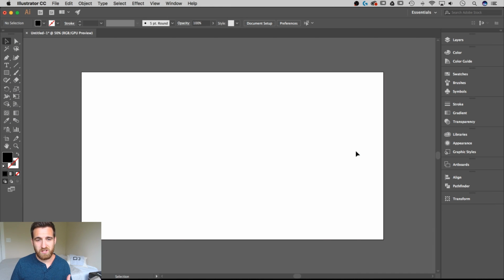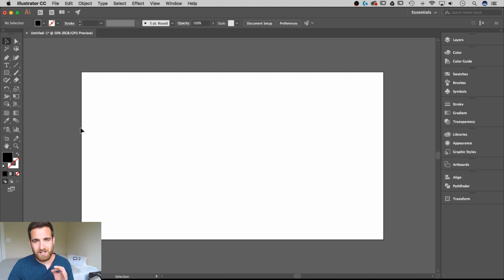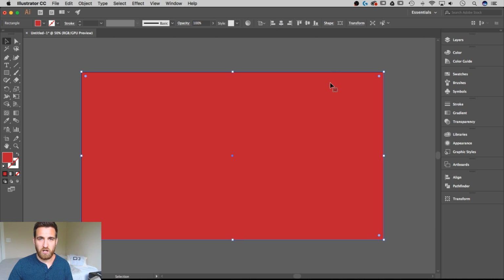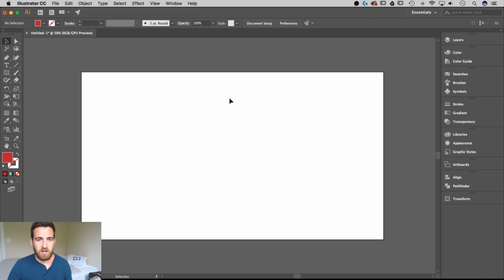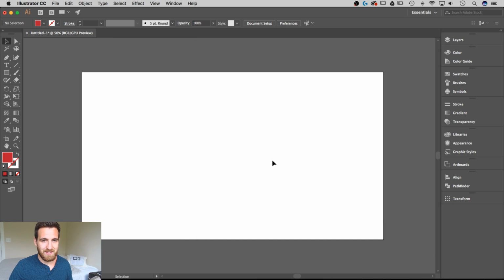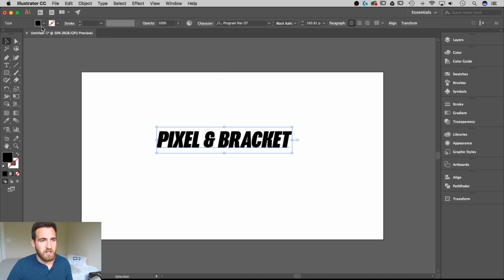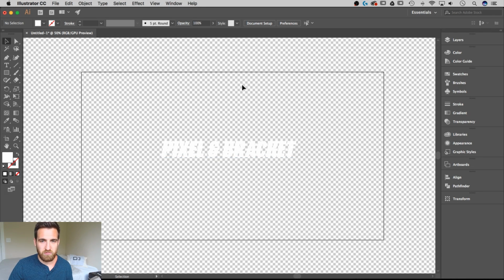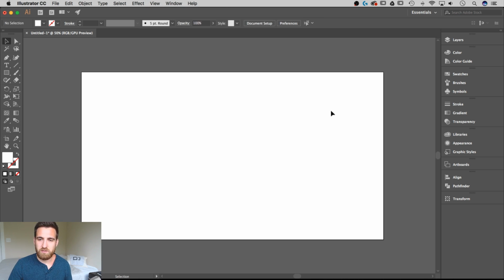How to Change the Background Color | Illustrator Tutorial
This Illustrator tutorial is packed full of useful information on how to change the artboard background color, change the Illustrator interface color, and how to show transparency when working with white on white.